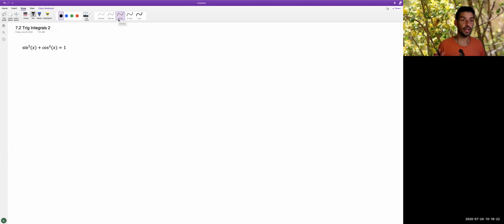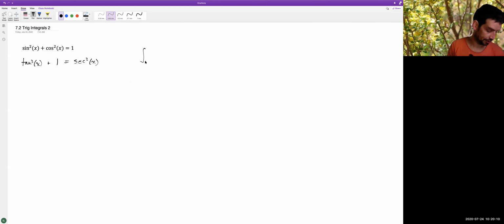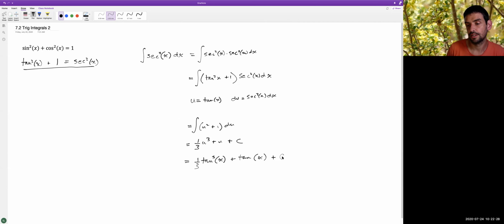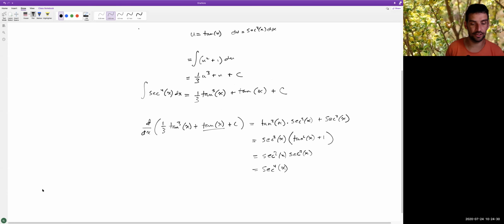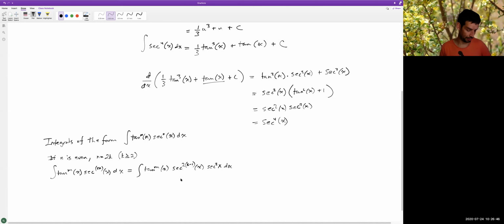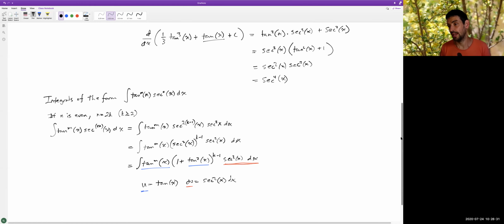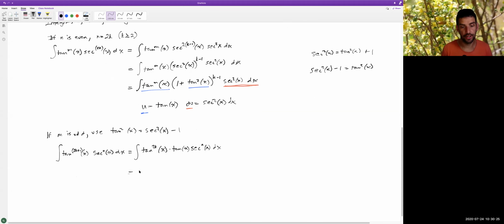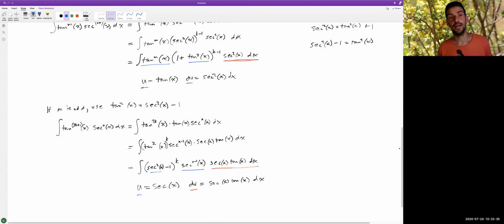152 7 2 Trig Integrals 2